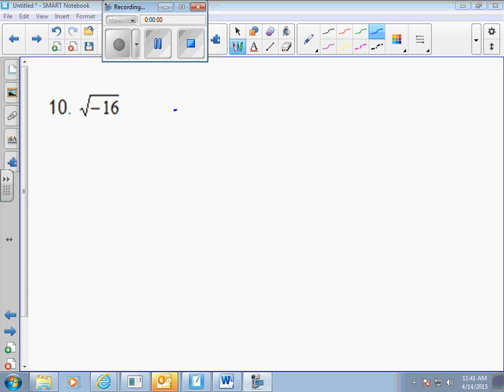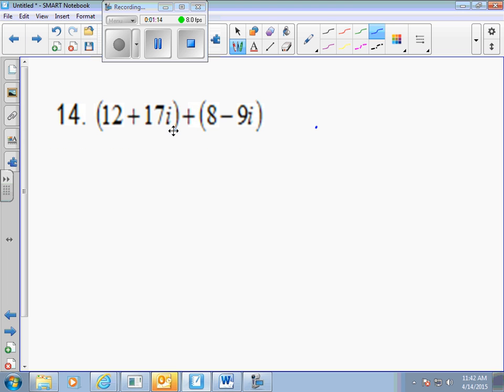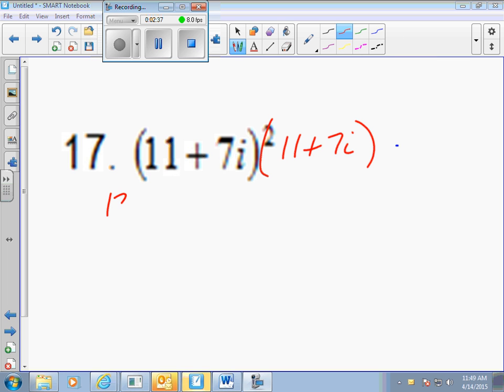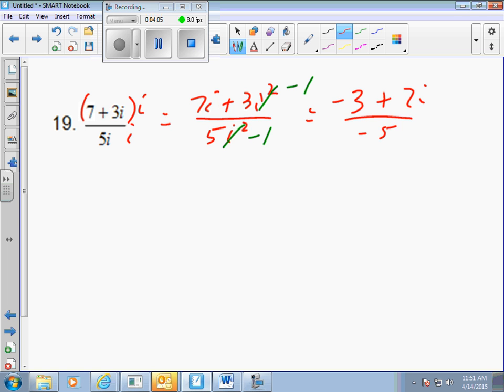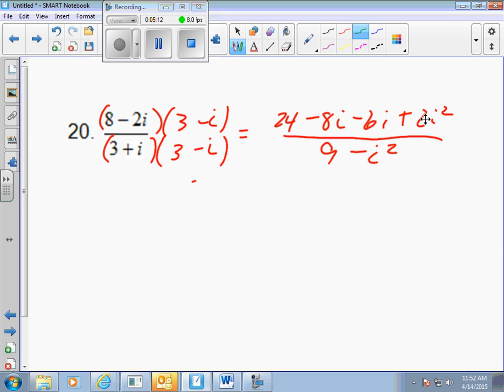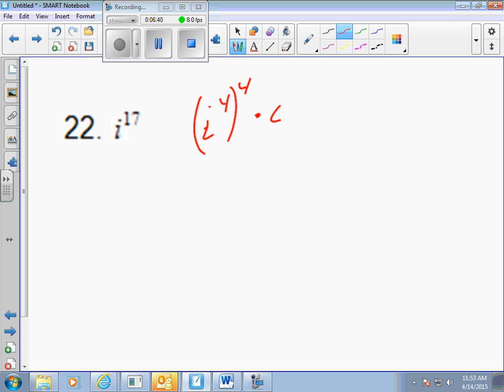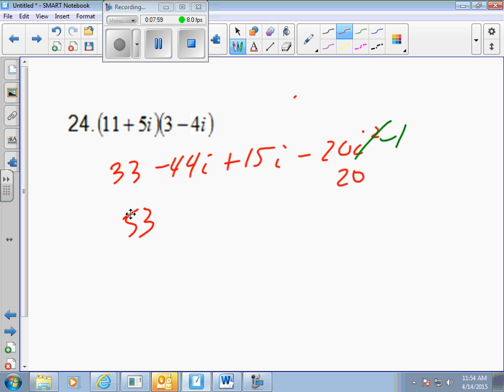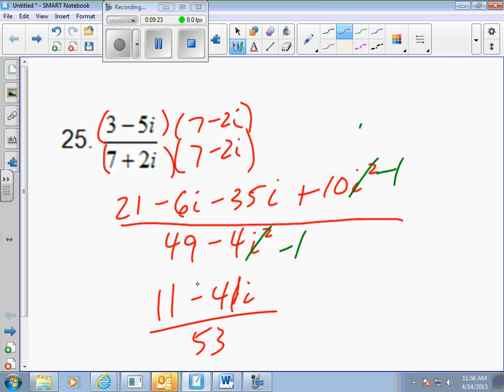sec7 6 7 7review 2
questions from sec 7.6-7.7 test review